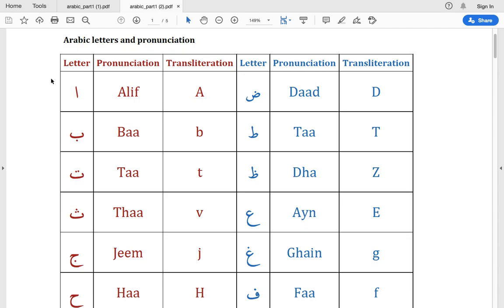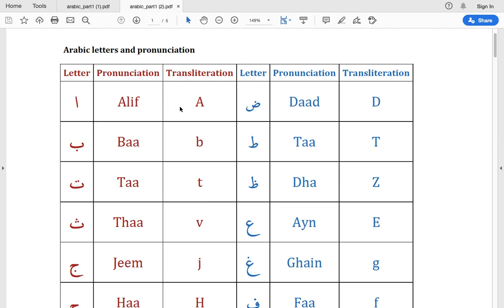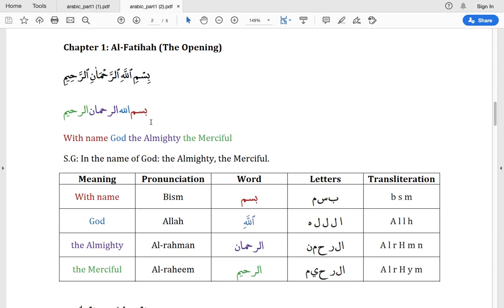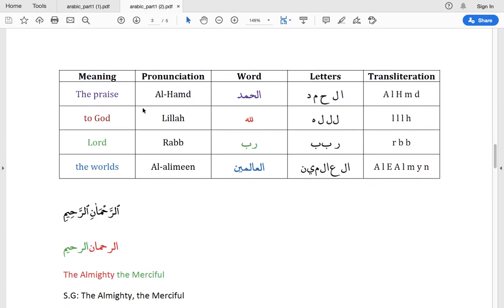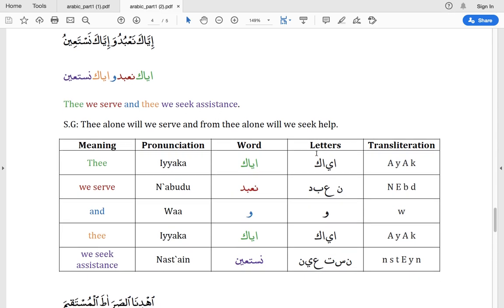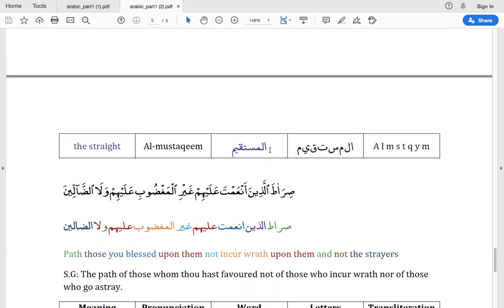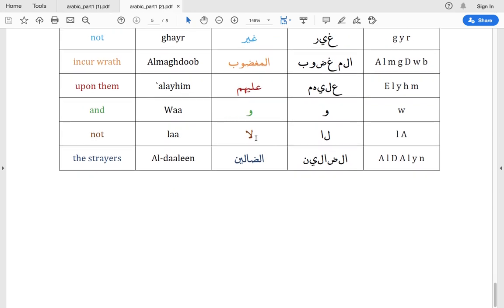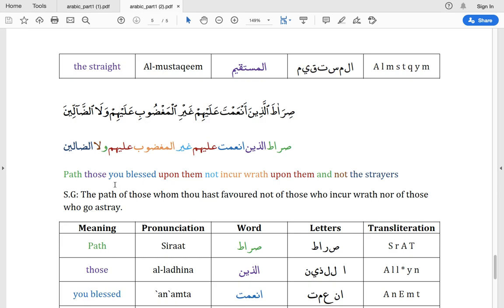Part 1: Understanding Qur'an's Arabic: Alphabets, pronunciation & breakdown of Chapter 1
We go over the Arabic alphabets, their pronunciation and also a breakdown of words in Chapter 1 of the Qur'an. Download the alphabet table here:
Goals: To identify the various letters that make up an Arabic word and pronounce the letters.
The Qur'an: A Complete Revelation
Sam Gerrans